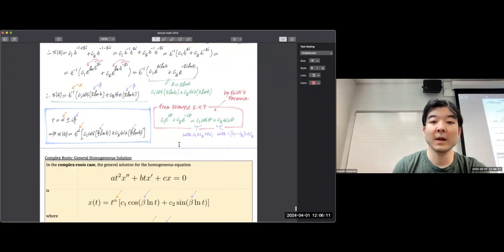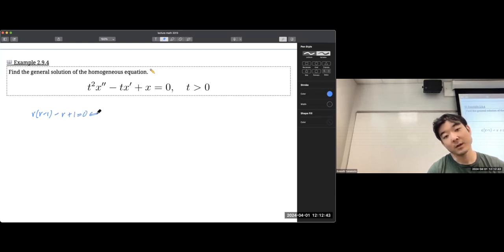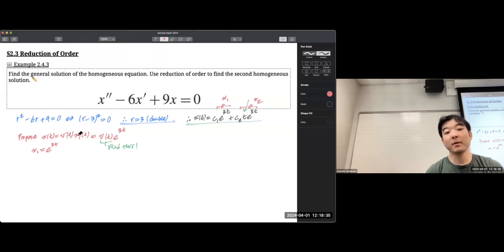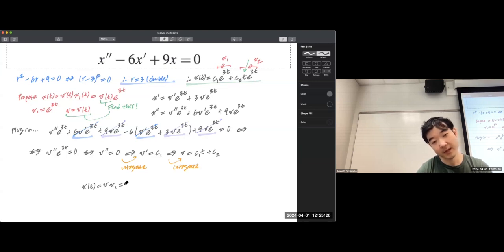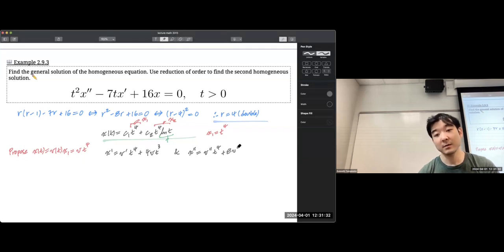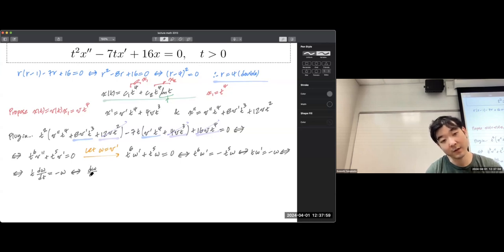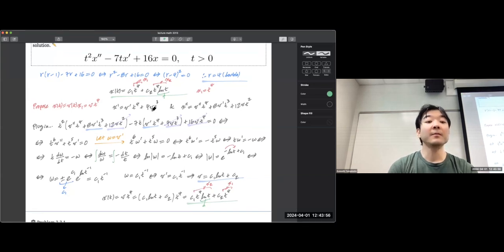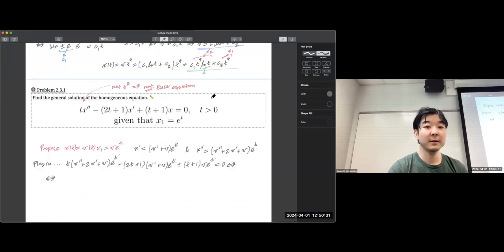Lecture 28 • Euler’s equations • Reduction of order